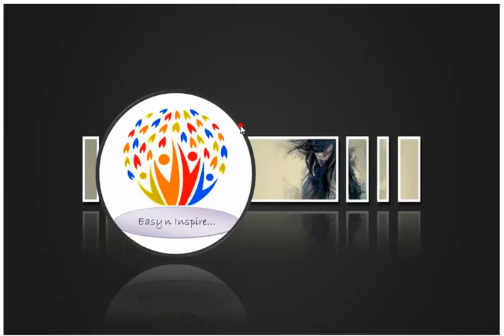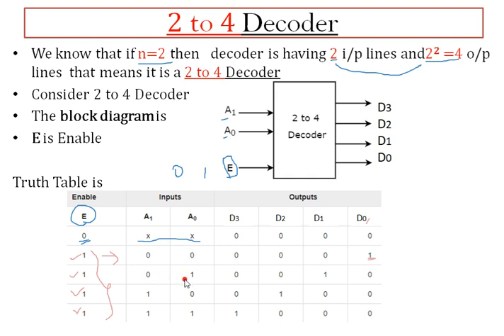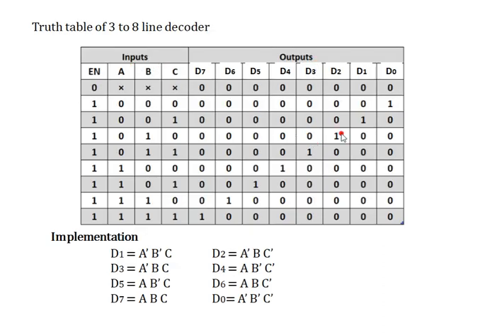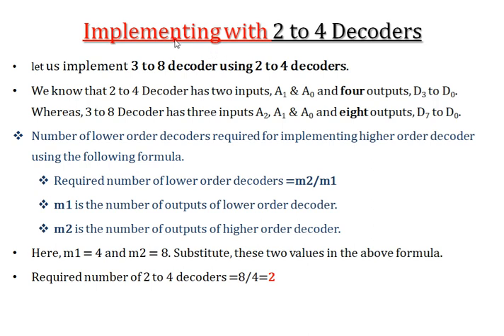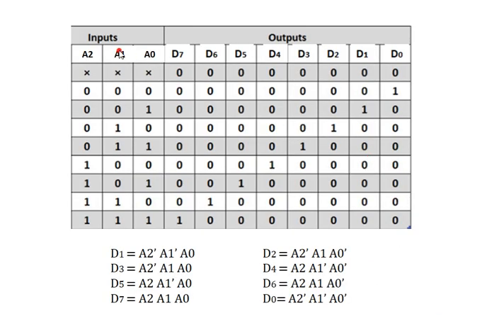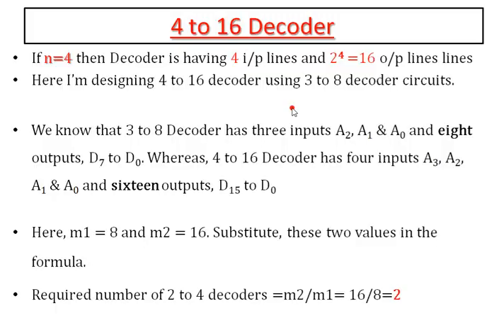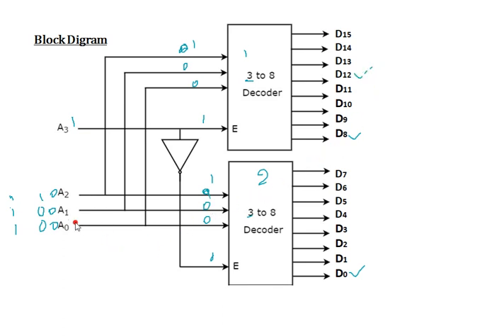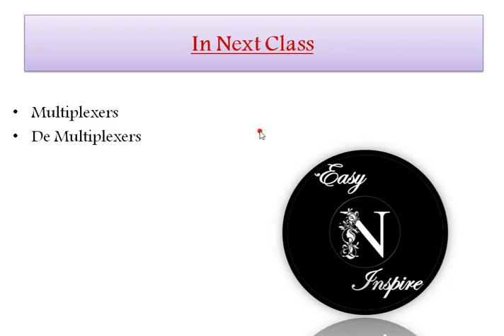Decoders , 2 to 4 Decoder, 3 to 8 decoder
link to download PDFs